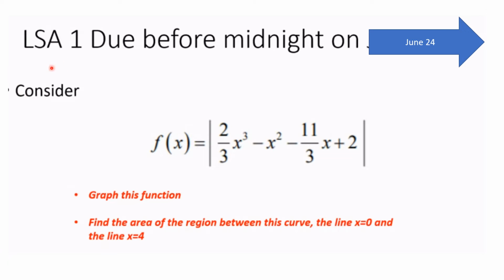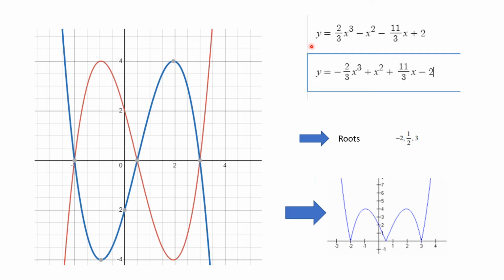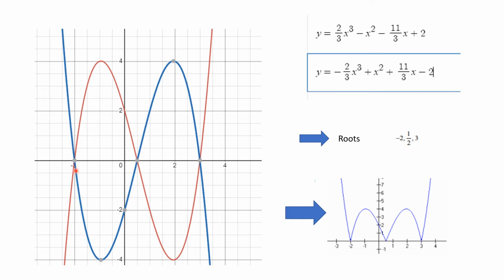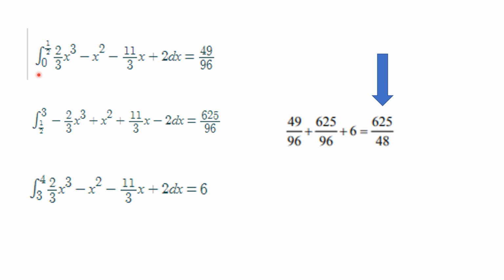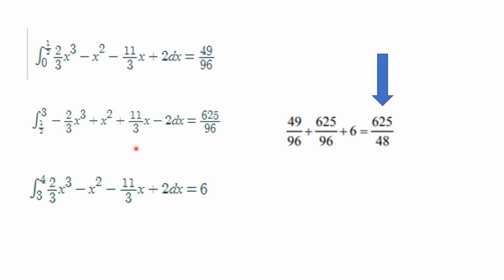Math 2232 LSA1 Solution SU22